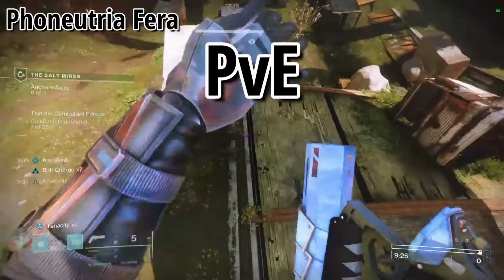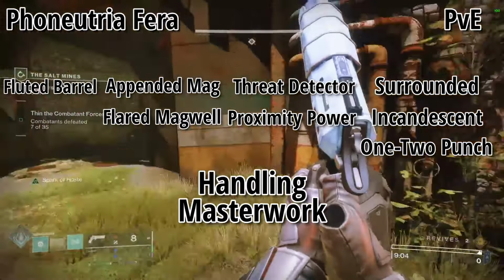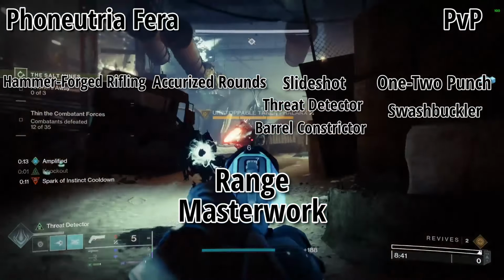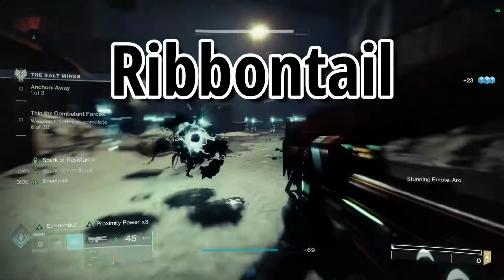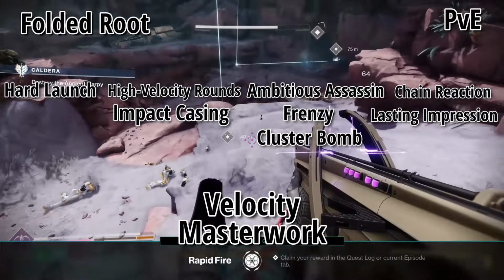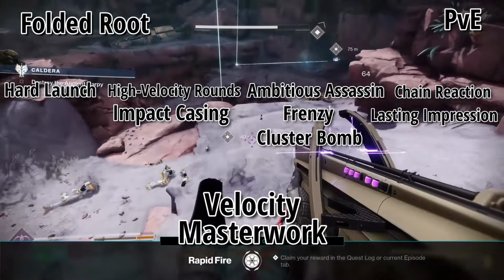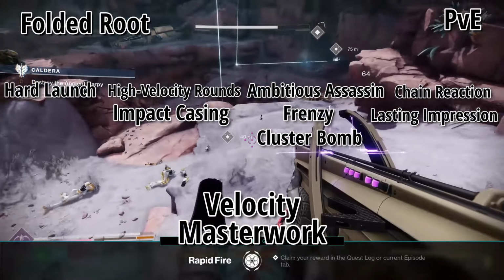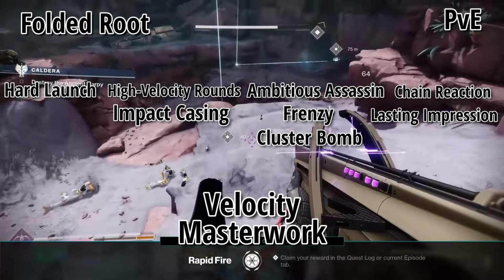ALL GOD ROLLS FOR A CALL TO ARMS EVENT | DESTINY 2